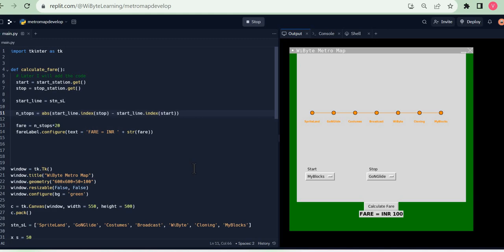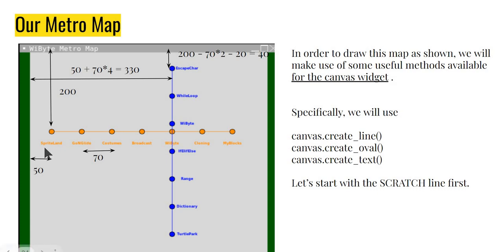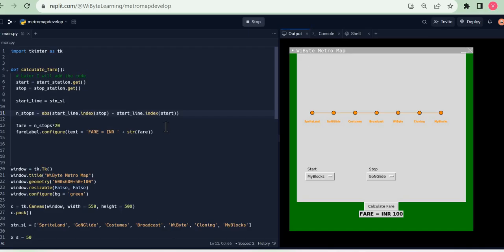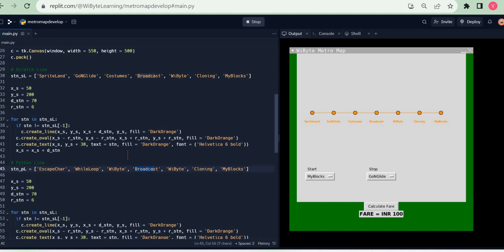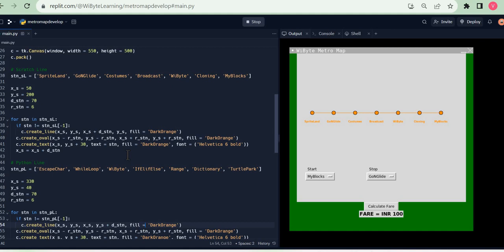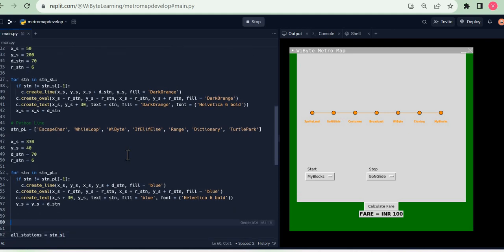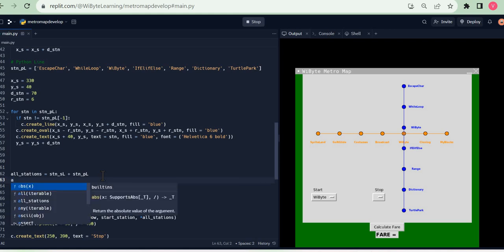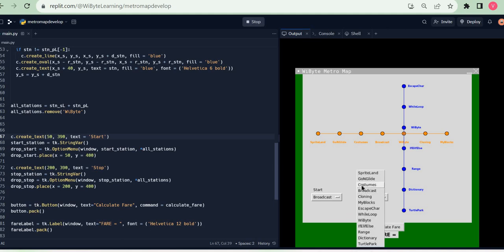11. Metro Map: Adding a second (PYTHON) line to the network, updating the map and dropdown menus.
In this video we see how we extend our project by adding a second line to the network. We do this by
1. Displaying the new line on the network map.
2. Making the list of all stations larger so that the start and stop stations can be picked from any of the two lines.